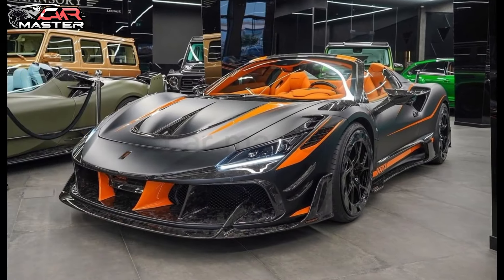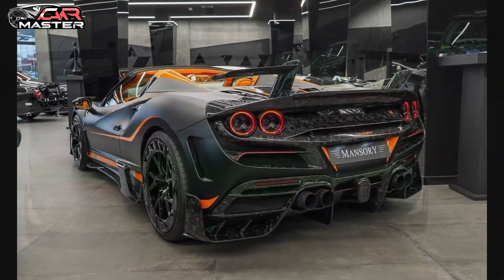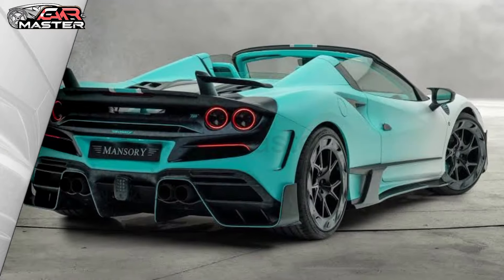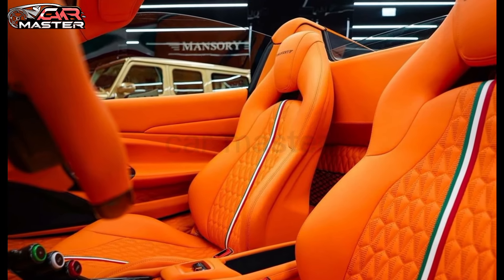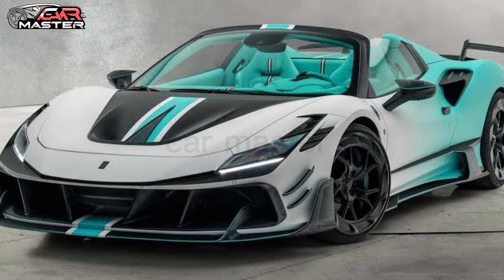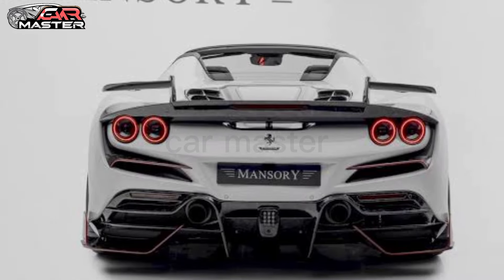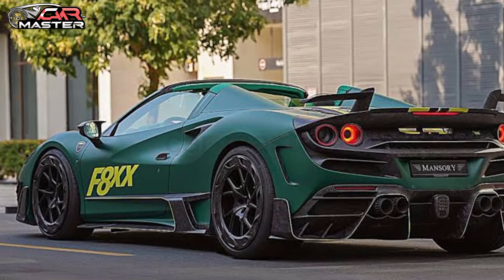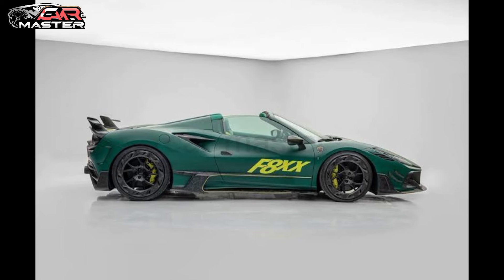Unveiling the 2025 Mansory F8XX Spider: The Ultimate Supercar Makeover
Experience the pinnacle of luxury and performance with the 2025 Mansory F8XX Spider. This stunning supercar combines Ferrari's iconic design with Mansory's unparalleled craftsmanship, resulting in a jaw-dropping makeover. Featuring a bold aerodynamic kit, custom wheels, and a meticulously crafted interior, the F8XX Spider is not just a car—it's an art piece. Discover the exclusive features and power enhancements that make this supercar a true masterpiece. Get ready to be amazed by the ultimate in automotive luxury and style!Mansory